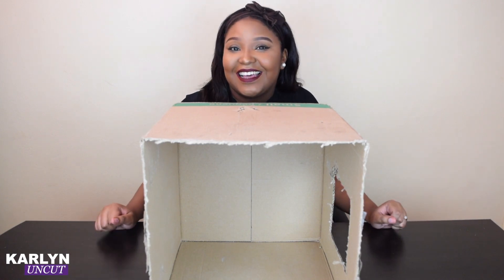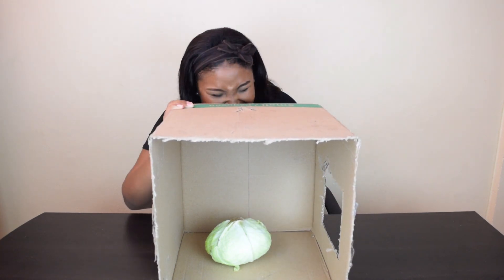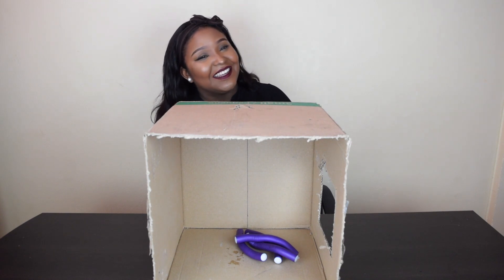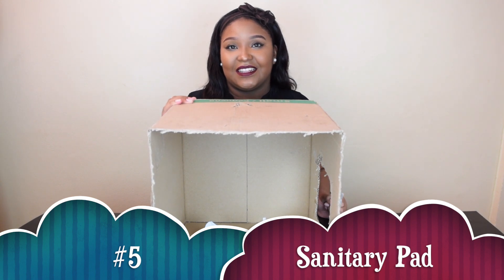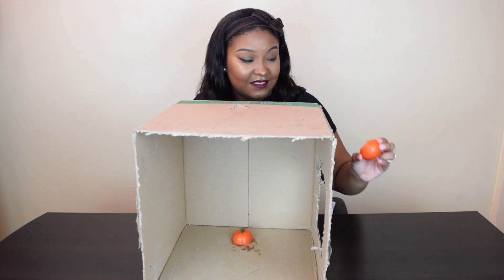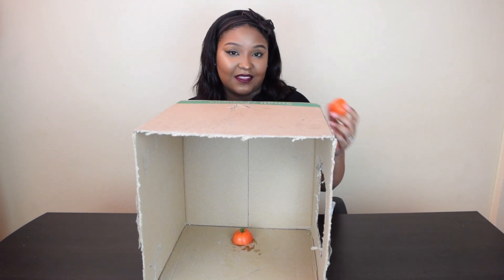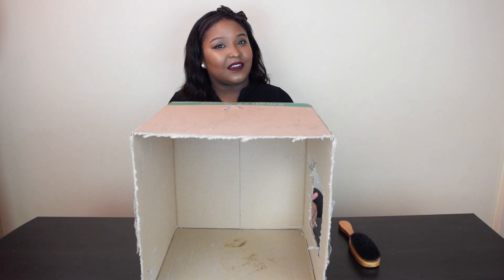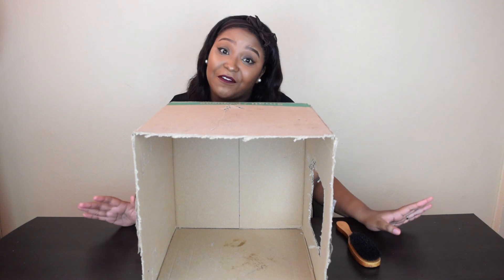WHAT'S IN THE BOX CHALLENGE by Karlyn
I love doing challenges for you guys but my husband always does the most! lol check out what he put in the box for me to guess.